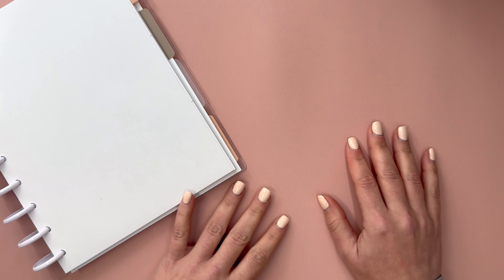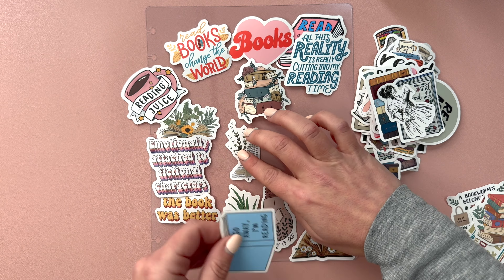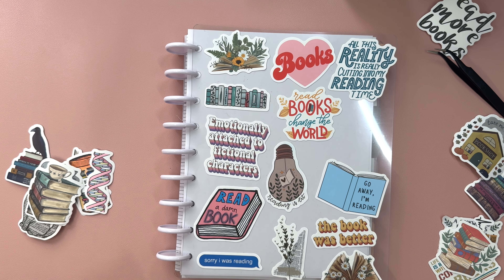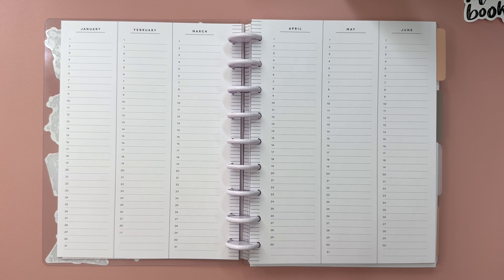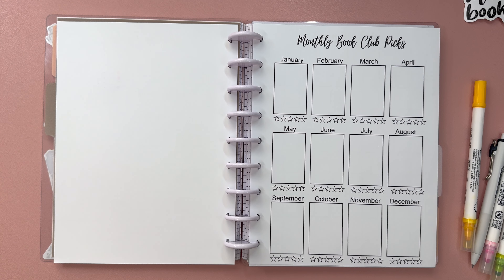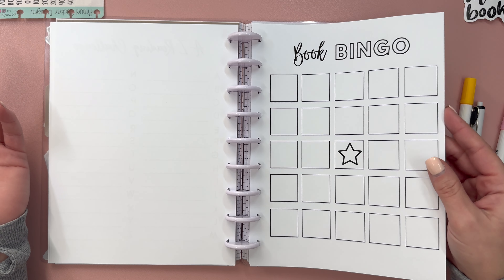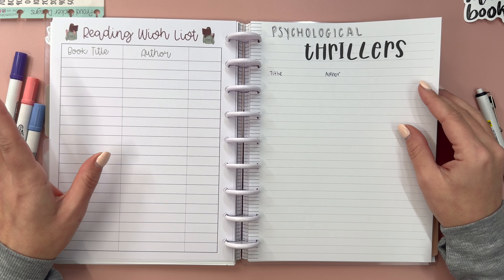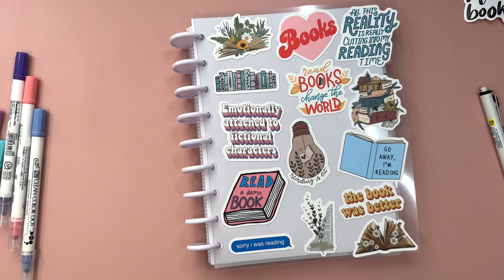My 2024 Reading Journal Setup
Happy Plans & Notes
My favorite printer paper
My favorite sticker paper
My favorite paper trimmer